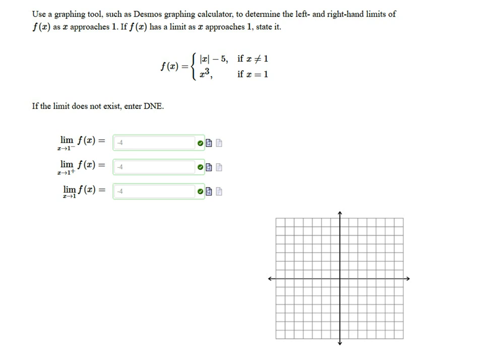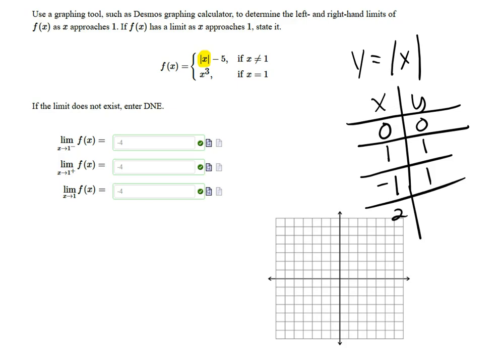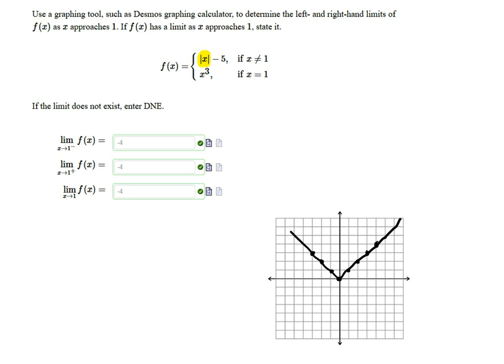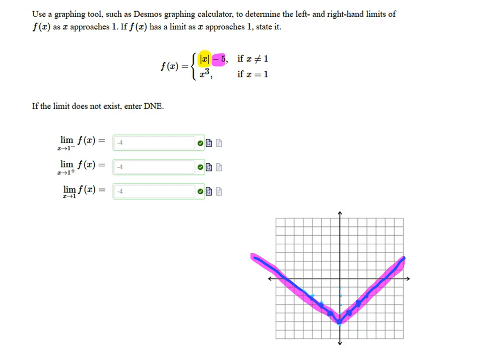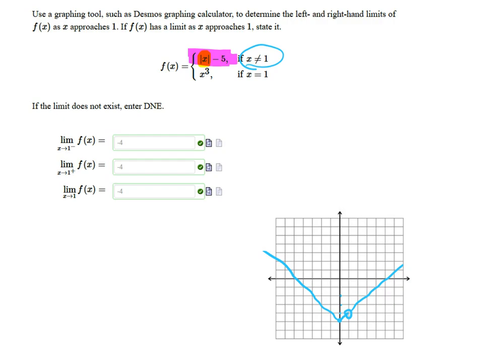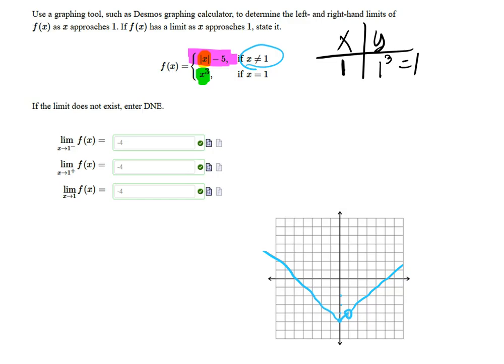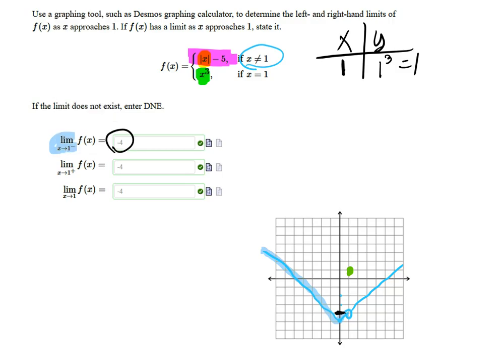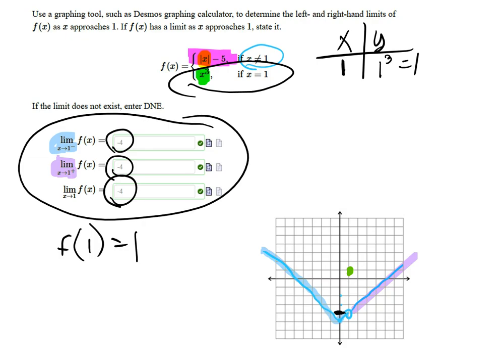MAT 142 – MODULE EIGHT - Problem Set #2